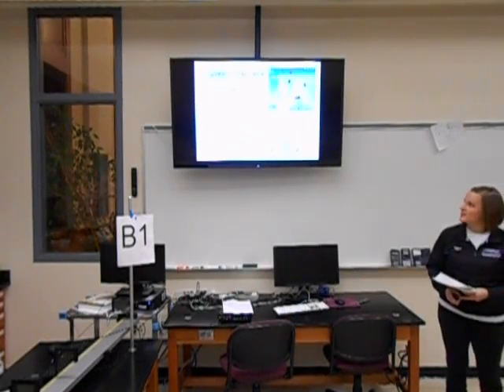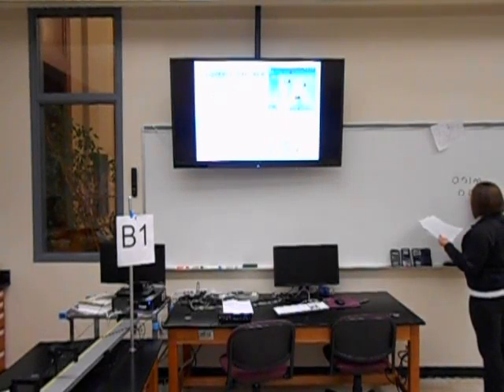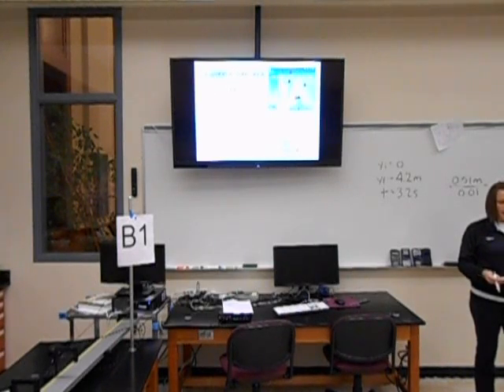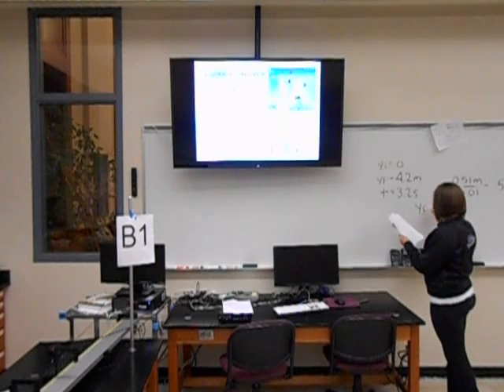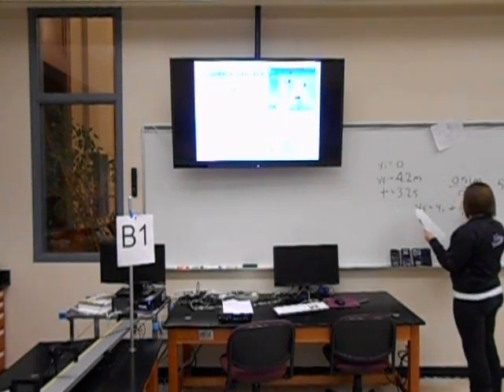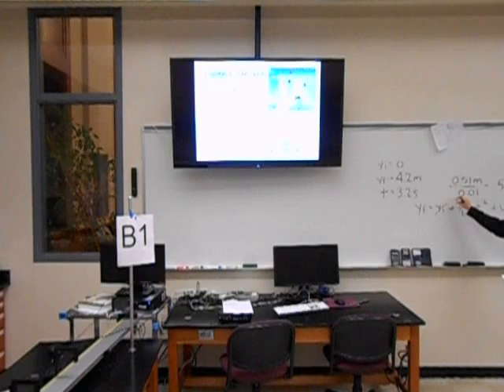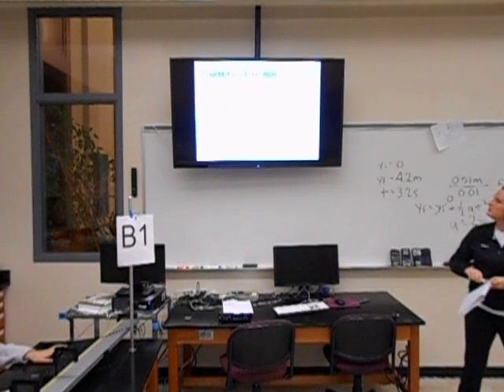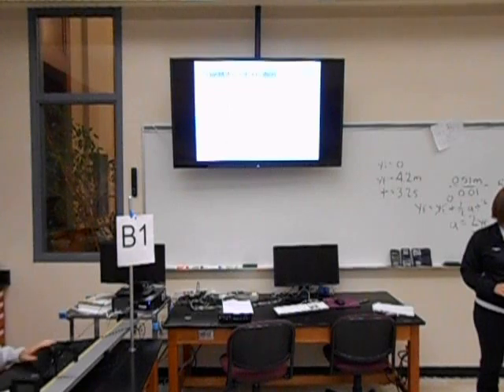Physics Presentation Fall 2012